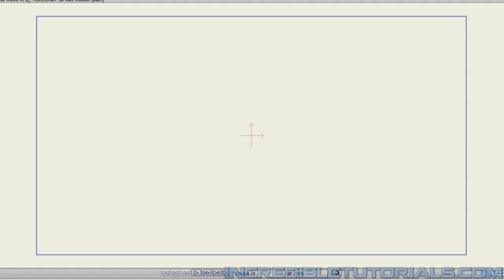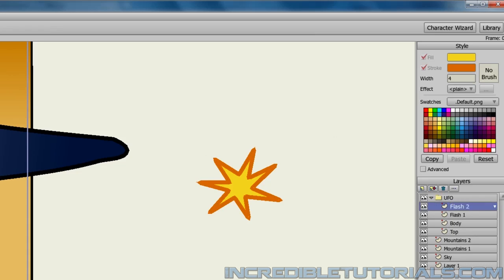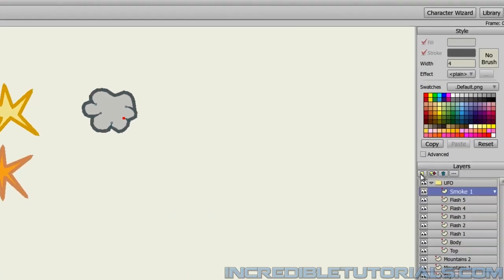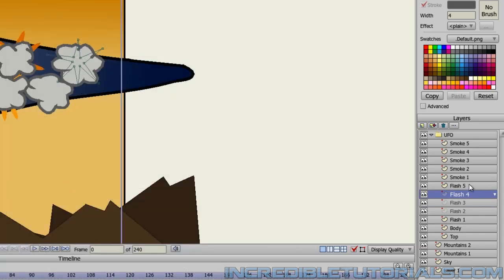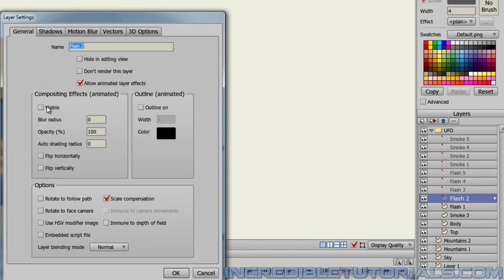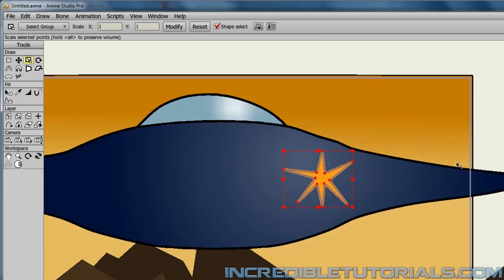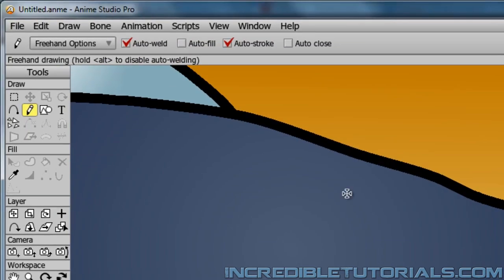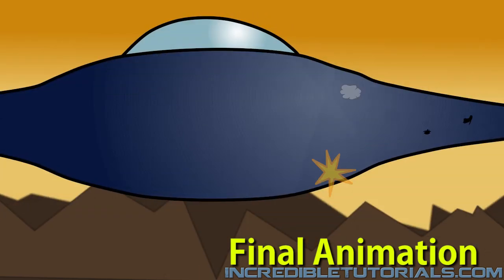Steve and the Alien: Lesson 6-4: Animating the UFO Getting Shot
The sequence we will be animating for this tutorial involves the UFO getting hit by the Alien's bullets.  While this may not make sense right now, this shot will be spliced in between Lesson 6-3's clip when the Alien is firing his weapon.  This quick shot is simply proving a point of reference to what's going on in the sequence.  Basically, with this we will be creating some flashes, smoke clouds and bullet holes to sell the shot.